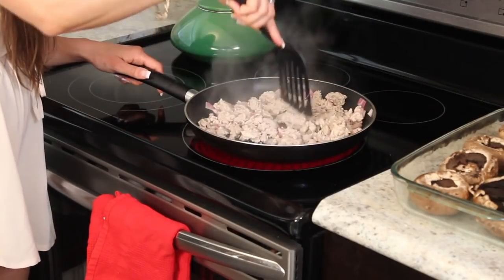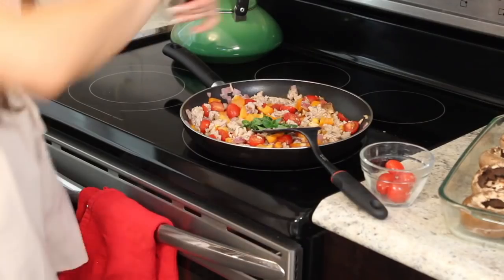Bikini Fit Ground Turkey Recipes // Healthy Pizza // Portobello Pizza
Hope you like Ground Turkey Recipes because this time I made it into Healthy Pizza. Portabello Pizza Actually but healthy pizza YES!?

This is my favourite recipe for healthy pizza the portobello makes such a good little crust.  Homemade pizza doesn't have to be hard. This is an easy portobello pizza recipe I promise! To prepare this healthy pizza took 20-25 minutes max.

For my Bikini Fit Online Training Programs and Membership site and to do the 30 Day Challenge (BEST DEAL)
START ANY TIME Bikini Fit

Looking to make BIG changes 12 week transformation coaching available!

Get in touch with me at